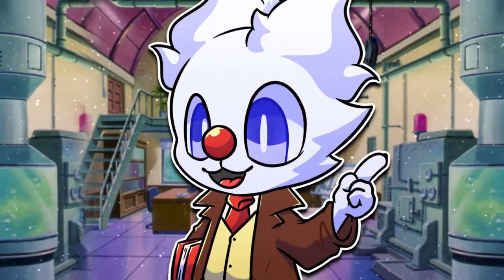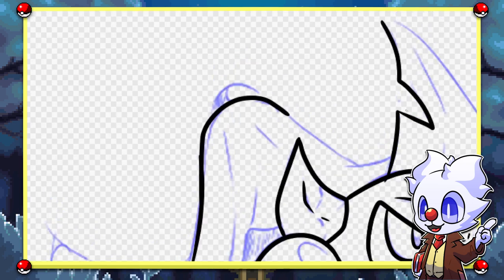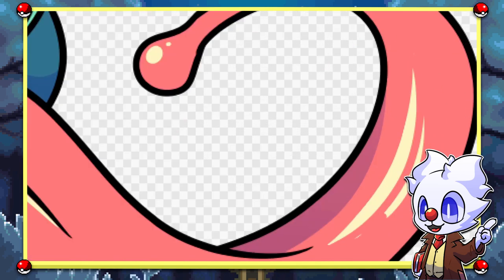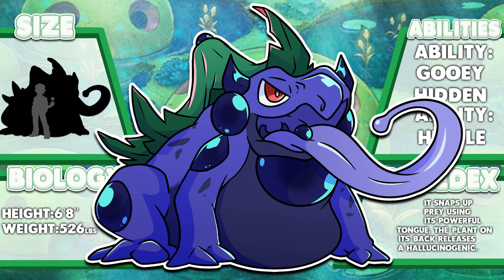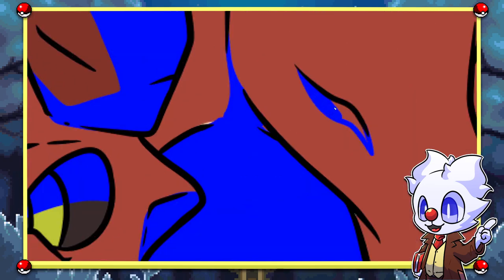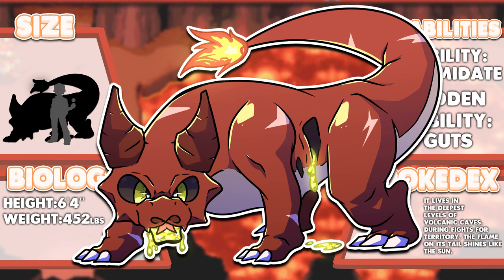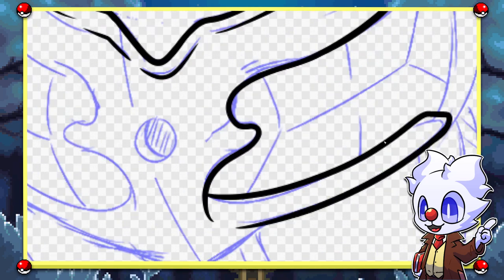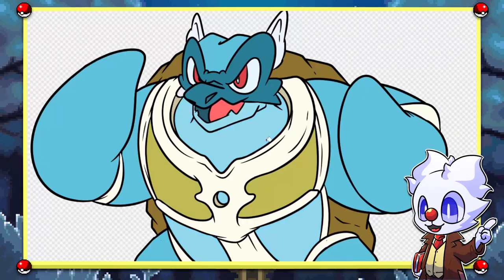Redesigning KANTO STARTER POKEMON!! Final Evolutions!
Finally the last episode of the Kanto bunch! What y'all think? Honestly pretty satisfied with how everything came out! Finally seemed to get into the groove of making videos consistently so I have this series to thank for that! Lots more stuff coming soon!